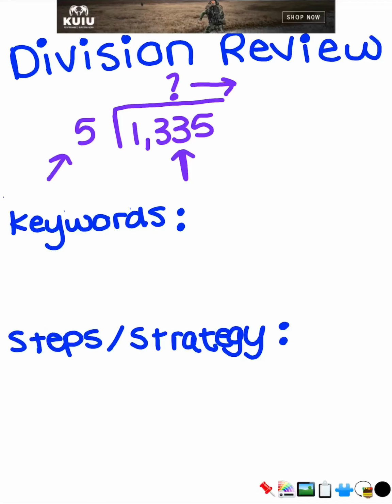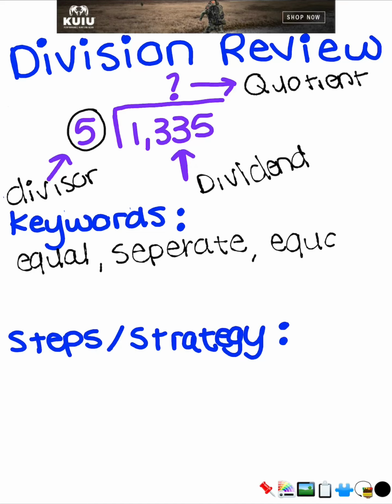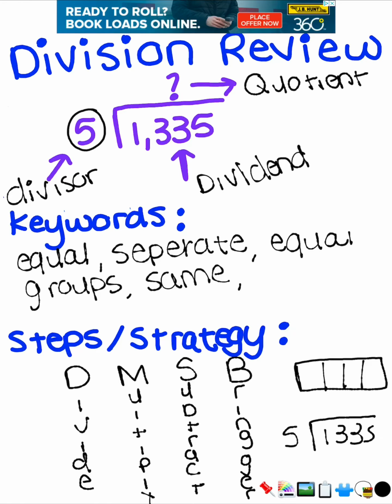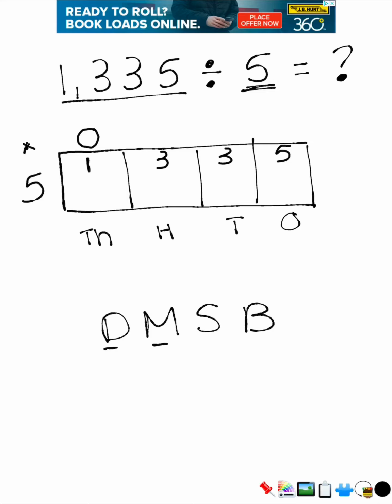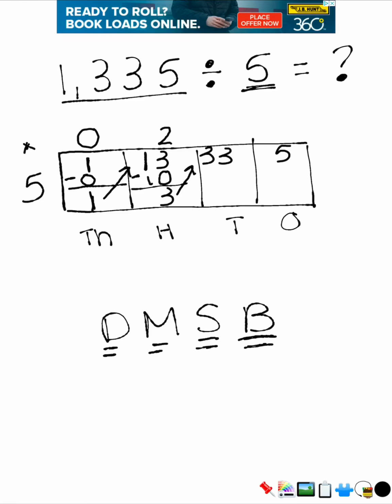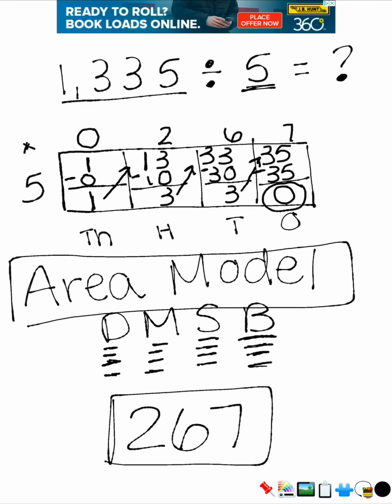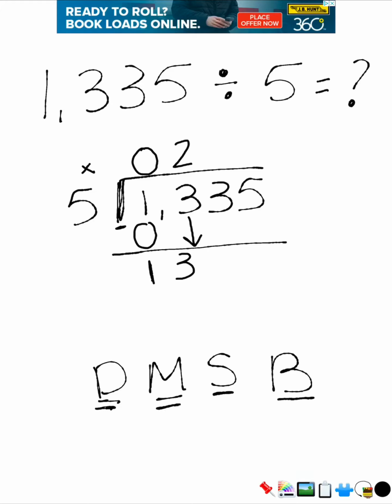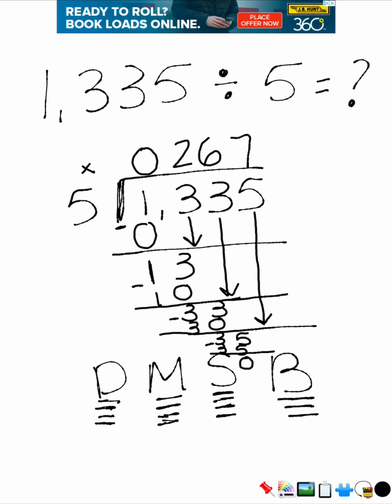Division Lesson: week 6 (online and packet)